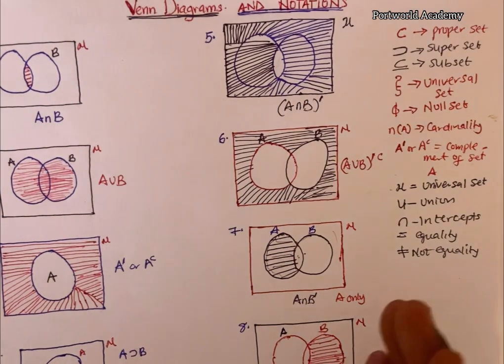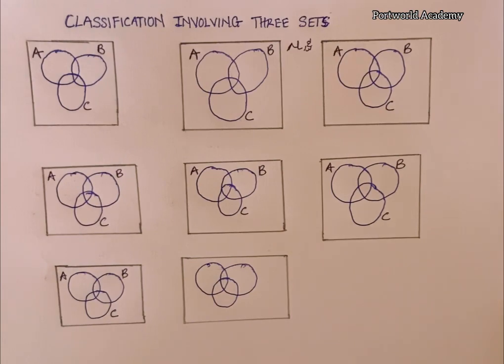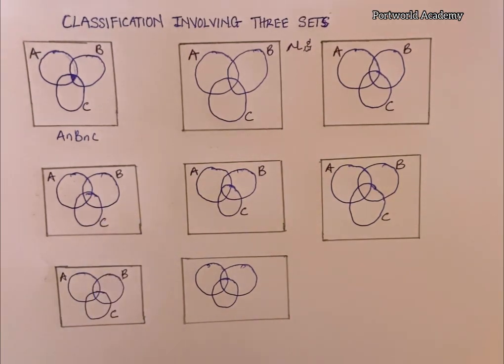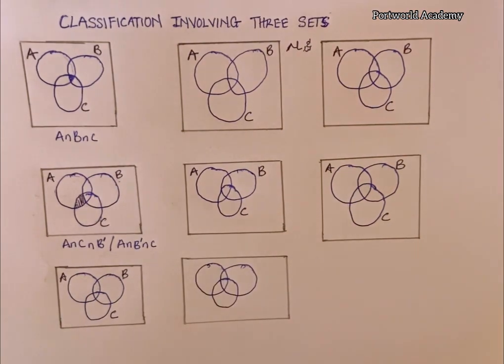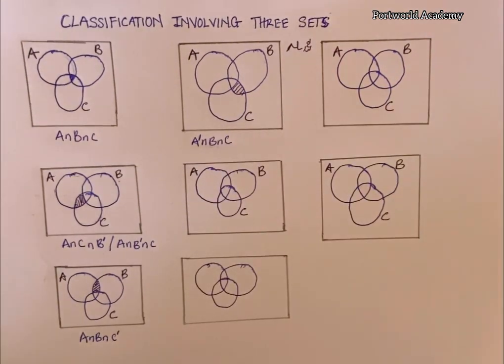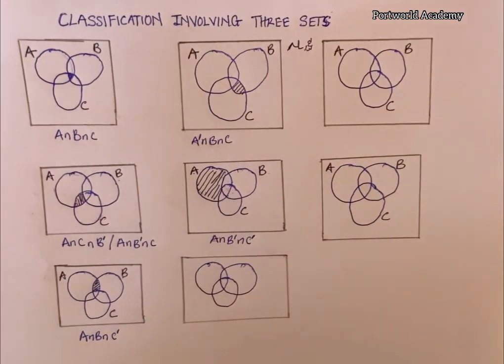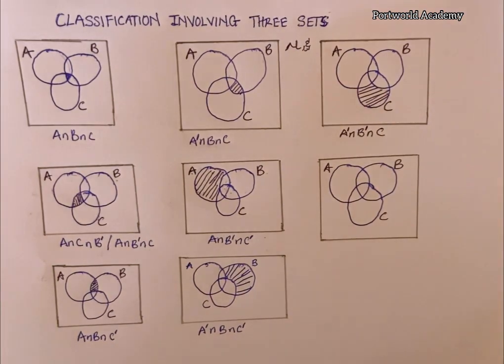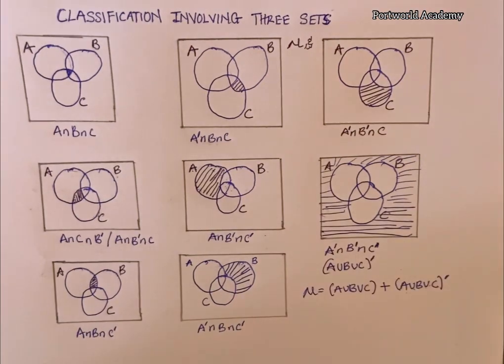Venn diagram / classification involving three sets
How to represent set problem on Venn diagram
*Union*
This is clearly visible from the Venn diagram that the union of the three sets will be the sum of the cardinal number of set A, set B, set C and the common elements of the three sets excluding the common elements of sets taken in pairs of two.
*intercept*

The intersection of sets can be denoted using the symbol '∩'. As defined above, the intersection of two sets A and B is the set of all those elements which are common to both A and B. Symbolically, we can represent the intersection of A and B as A ∩ B.

What are examples of union and intersection? For a union and an intersection example, use the set B = {1, 2, 3, 4, 5, 6} and the set D = {3, 5, 7, 9, 10}. The union of sets B and D is the set {1, 2, 3, 4, 5, 6, 7, 9, 10}. The intersection of sets B and D is the set {3, 5}.